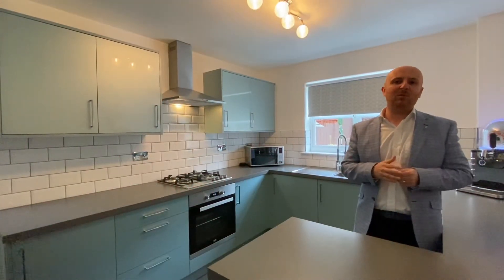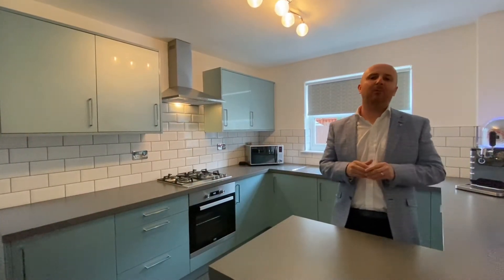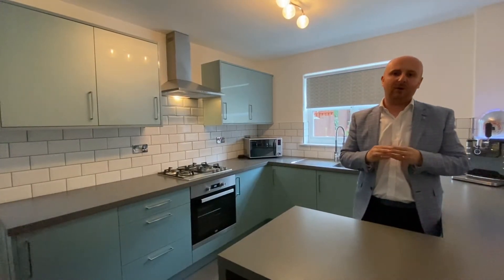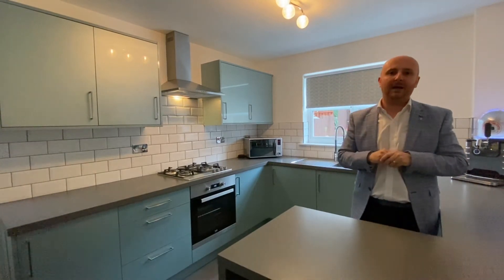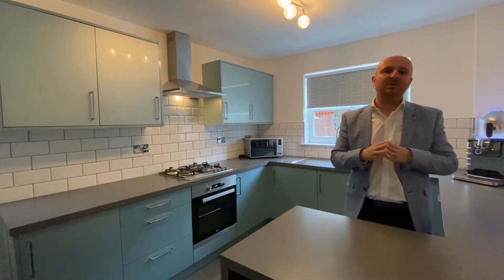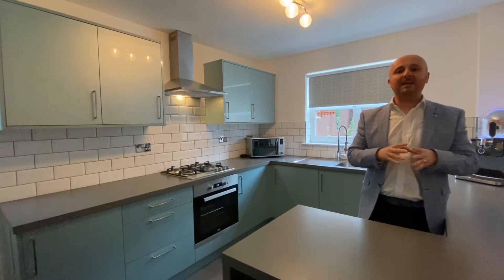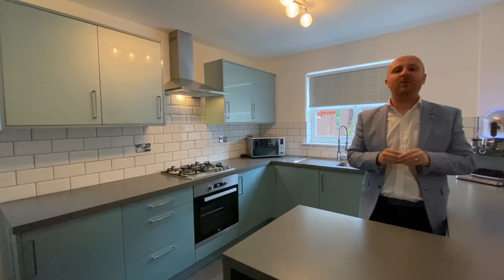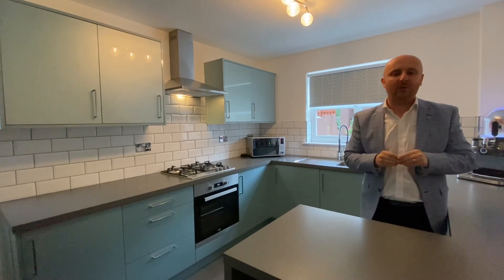For Sale Claremount View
For Sale – Offers over £240,000

🏠 Claremount View, Coatbridge – 4 bedroom detached family home.

🎥Virtually view this home right now by clicking the link below and use our interactive tour ↩️

📲For more information or to register your interest please DM or contact the office on 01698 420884